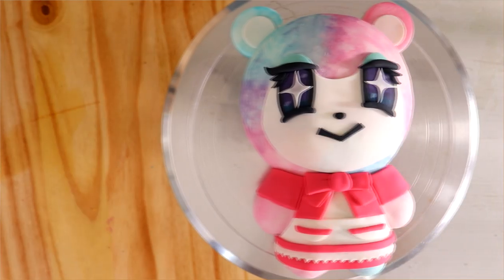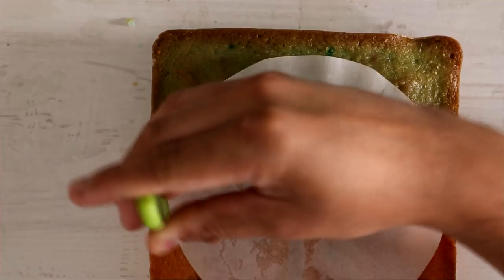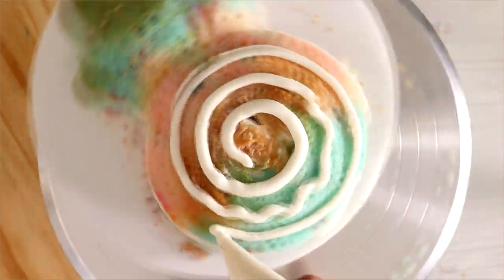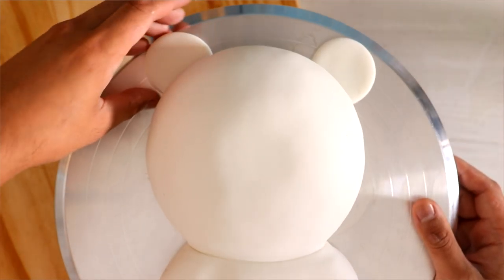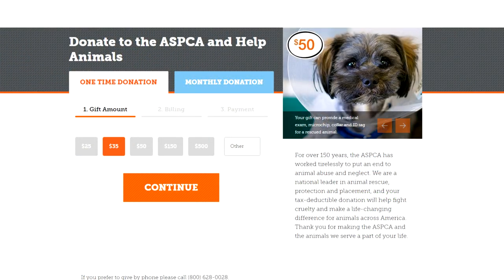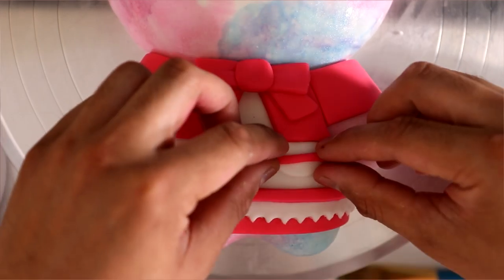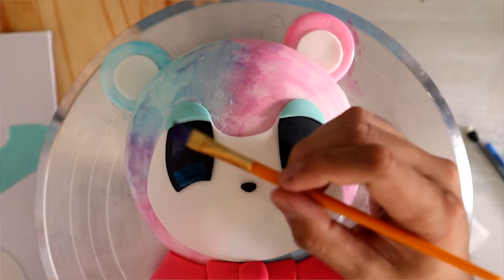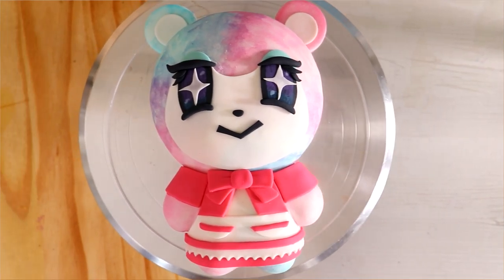CUTE Animal Crossing New Horizons JUDY Cake | Animal Crossing Birthday Party | Koalipops